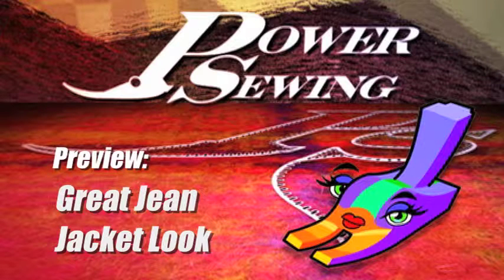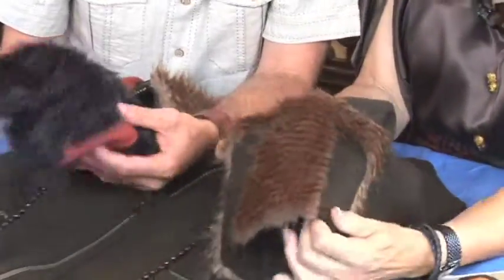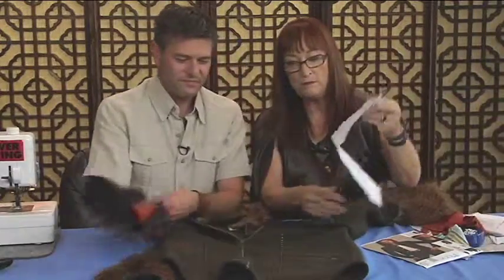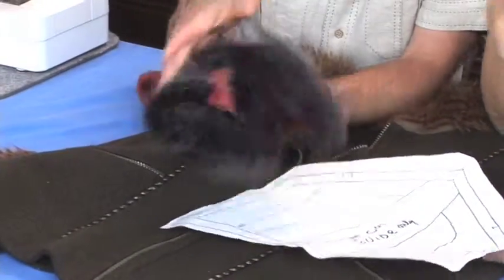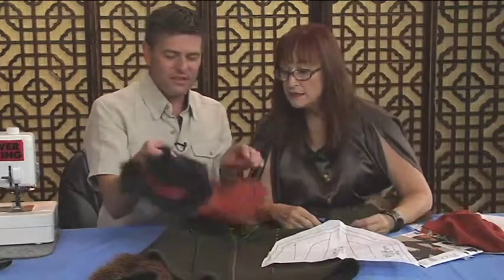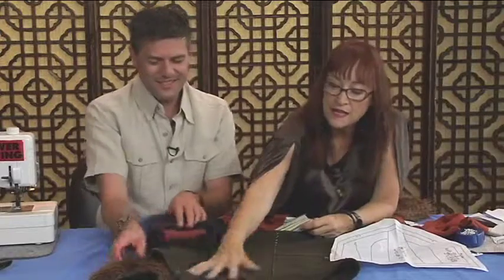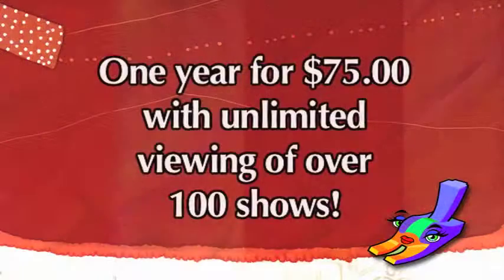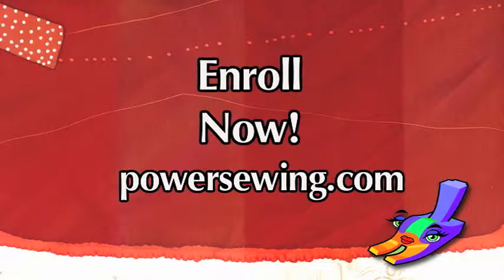Power Sewing WebTV Preview Episode 152: Great “Jean” Jacket Look (Vogue 1036)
The sleeve detailing on Today’s Fit Vogue 1036 is cool enough to make you want to make this jacket.  See several versions of this cut jacket and then see how easy it is to do the sleeve detailing.  I love this sleeve so much that I even put it on another pattern.